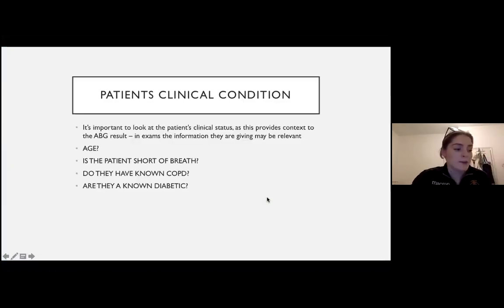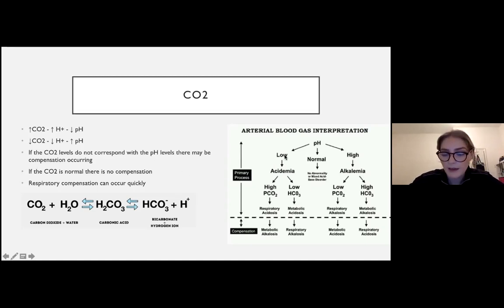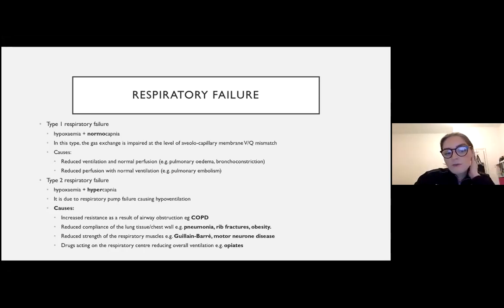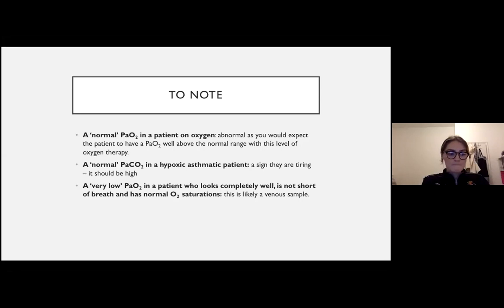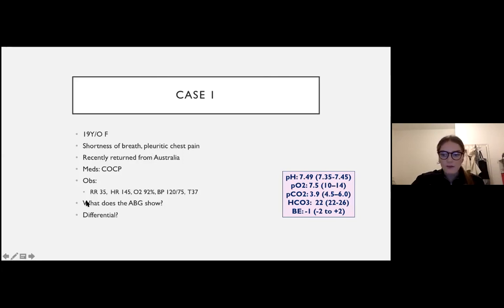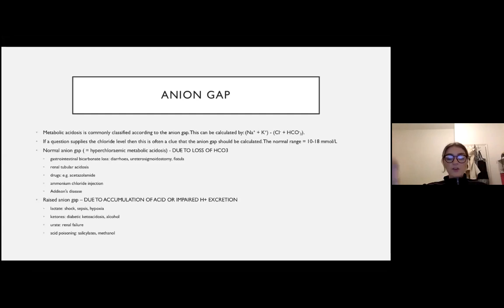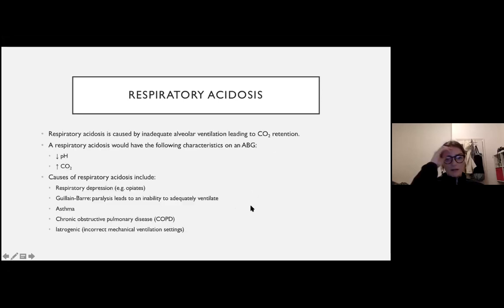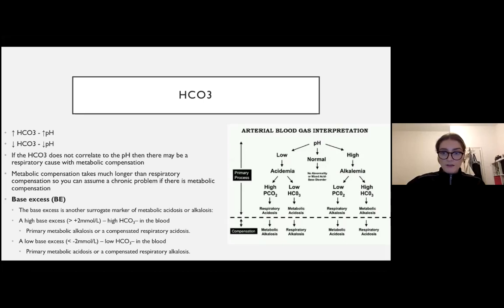LACES clinical teaching: ABG interpretation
5th year medical student Stephanie Howard from The University of Liverpool teaches on ABG interpretation. Excellent teaching for medical school finals.